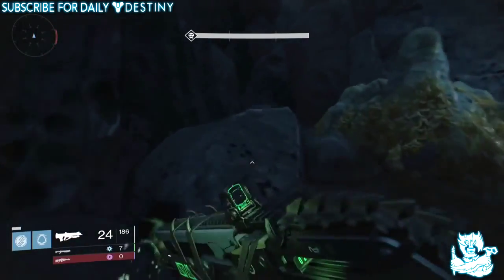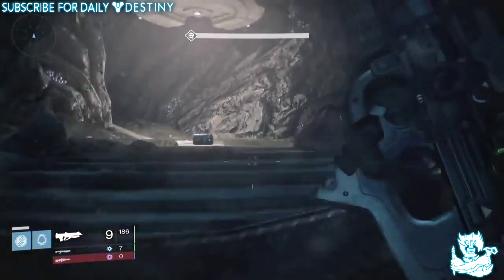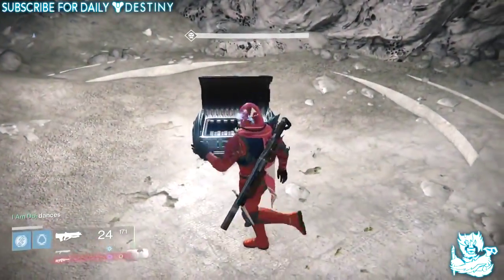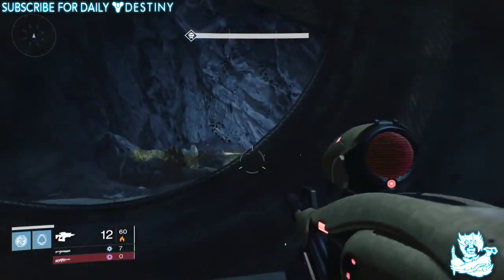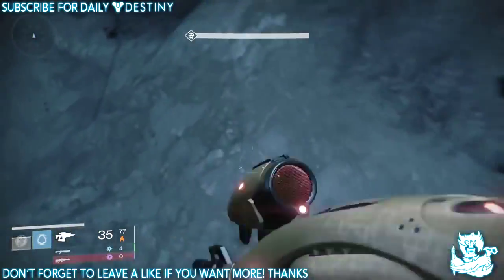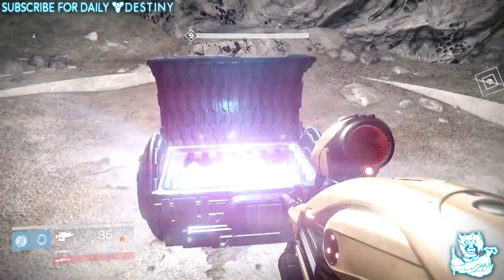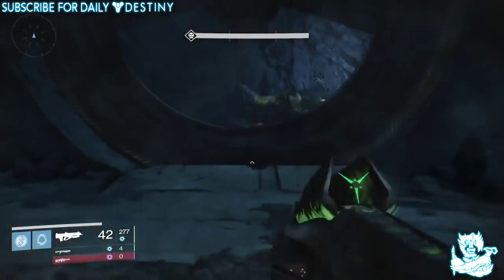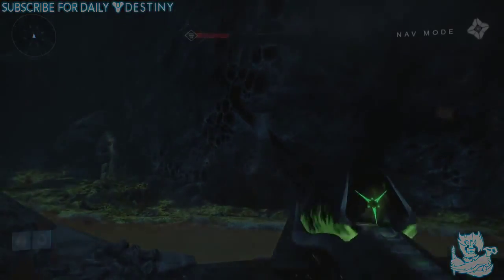33 Destiny Don t Be Fooled People! Necrochasm & Vex Don t Drop From The Vault Of Glass Exotic Ches